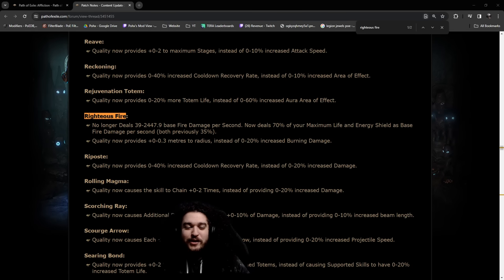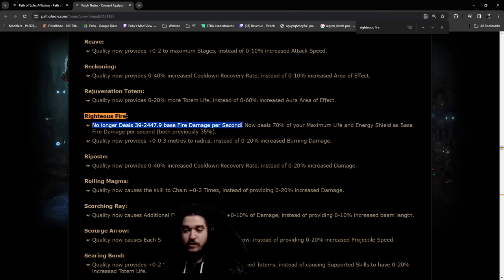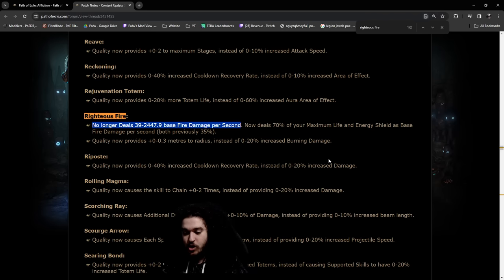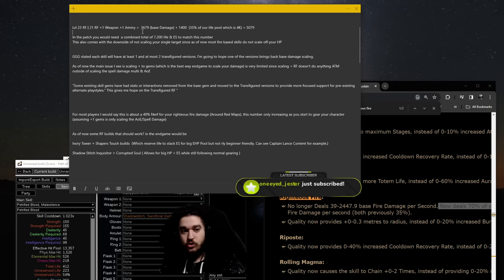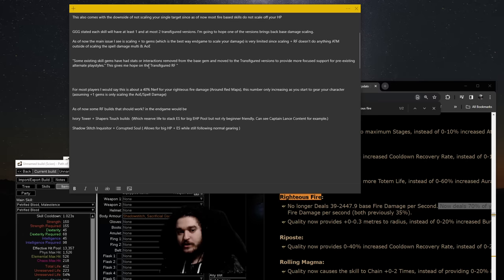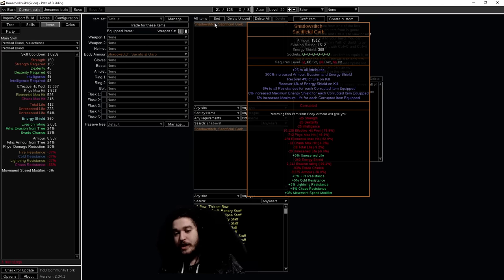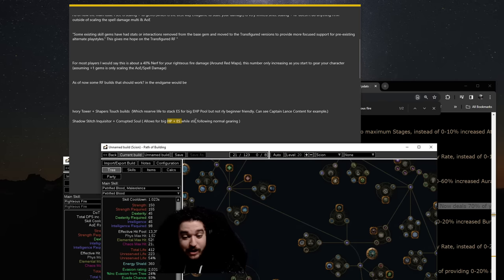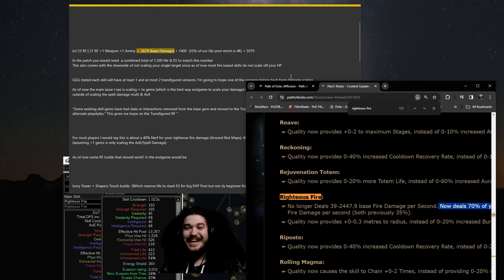Path of Exile 3.23 | Righteous Fire players in shambles